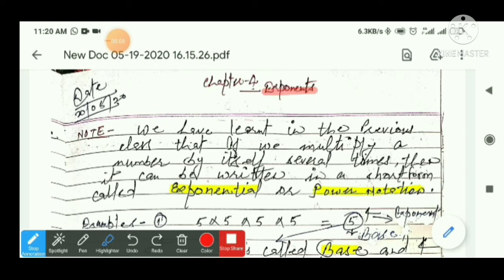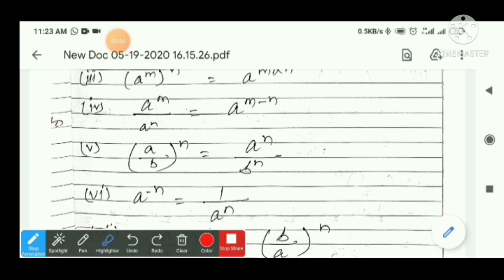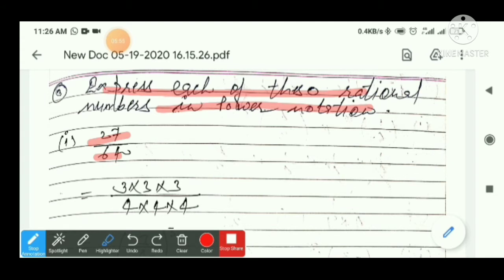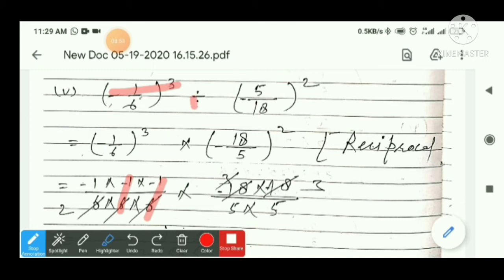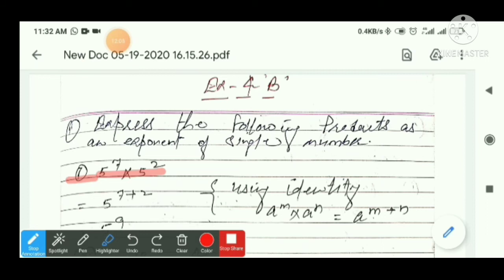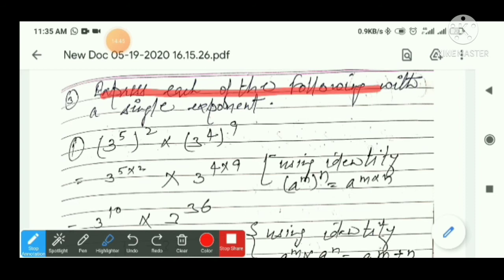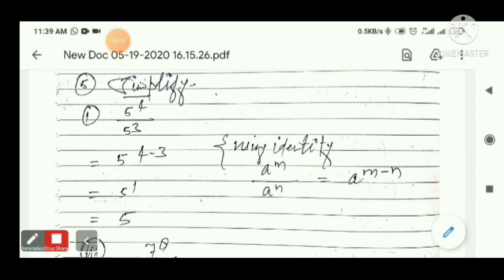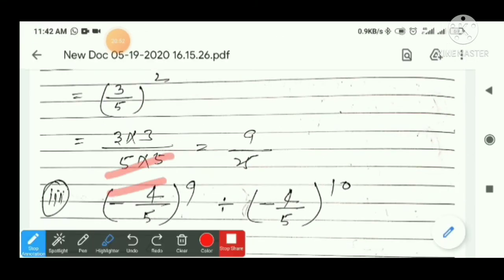Chapter 4 Exponents ( 4 'A' & 4 'B').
In this video we will learn about the exponents and law of exponents.